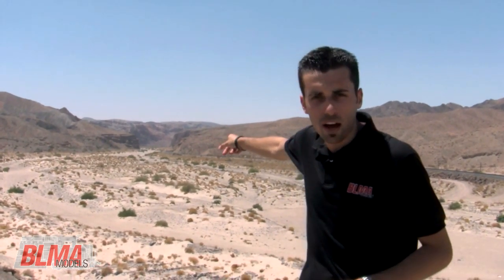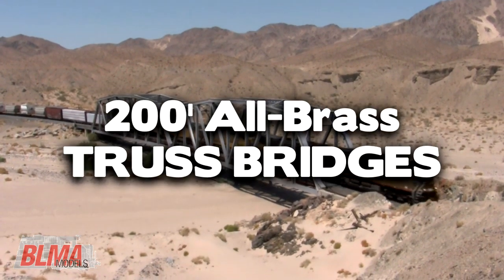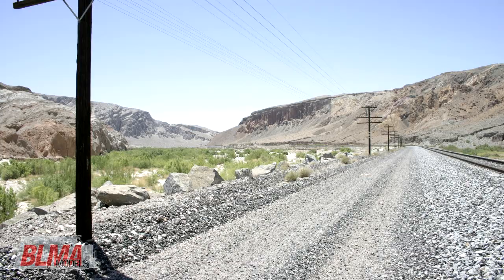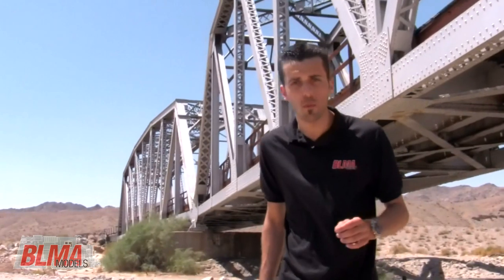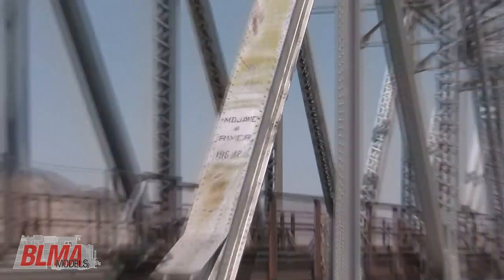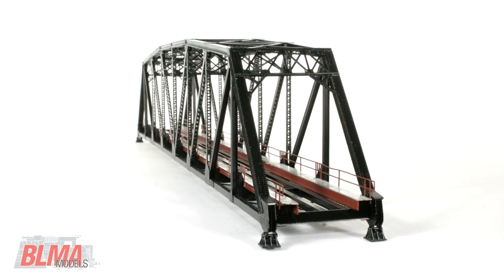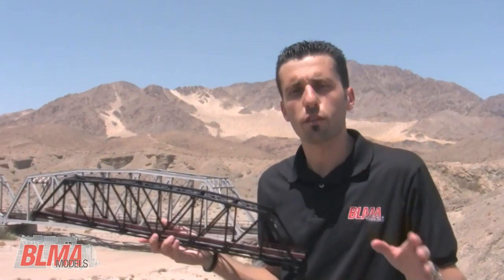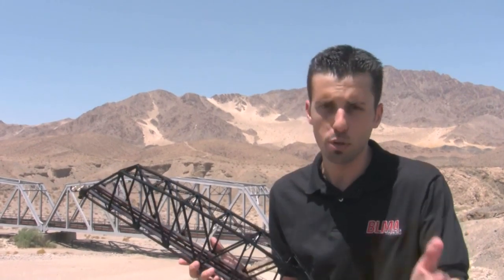BLMA 200' Brass Truss Bridge HO & N in HD - OCT 2009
The Prototype"
Located on the Union Pacific mainline in Southern California, the prototype for this model dates back to 1938.  Spanning a narrow section of the Mojave River that runs above ground, the massive 200-foot bridge is an important link in Union Pacific's LA&SL line that links Los Angeles, Salt Lake, and points further east.

Afton Canyon, home of this truss bridge (five total), is located between Los Angeles and Las Vegas on the LA&SL line as mentioned above.  Near such railfan hot spots as Cajon Pass and Tehachapi Loop, Afton Canyon offers an unbelievable backdrop for Southern Californian rail fanning.  If you're planning a rail fanning trip in Southern California, don't miss this spot (be advised that train traffic is sporadic at best, and exploring the canyon requires 4 wheel drive, a full tank of gas, water, and at least a full morning or afternoon).

The Model:
Due to the demand of modelers all over the world, we are proud to announce this stunning bridge as a completely assembled, all-brass model.  Painstakingly recreated by hand, this model features extremely accurate dimensions, rivet detail, and much, much more!

This exquisite model is available in Black or Silver, in HO & N.  These models are available for pre-order through your favorite dealer and directly through our site.